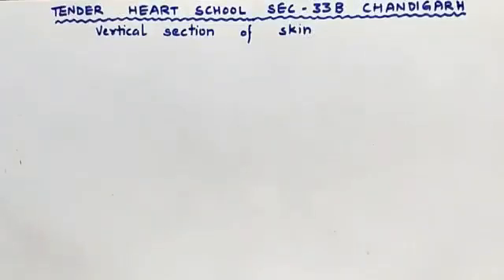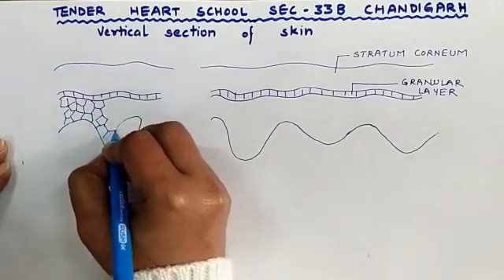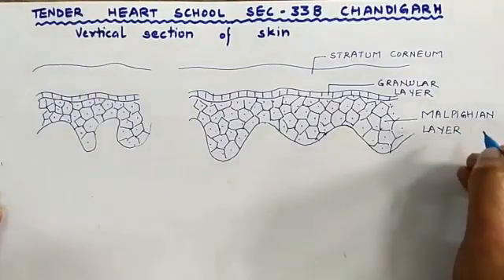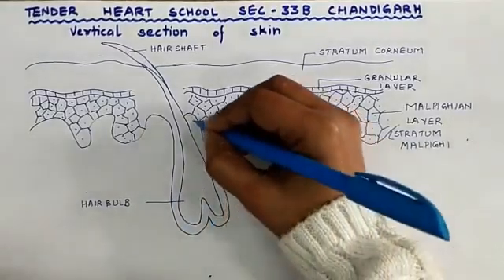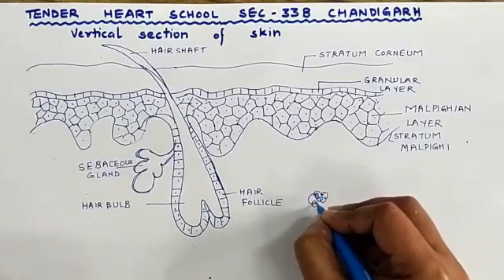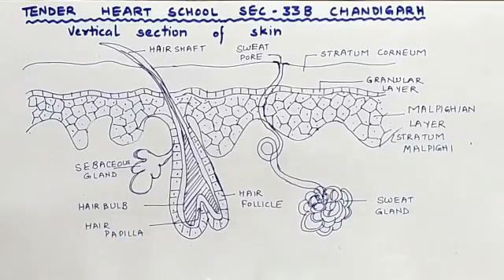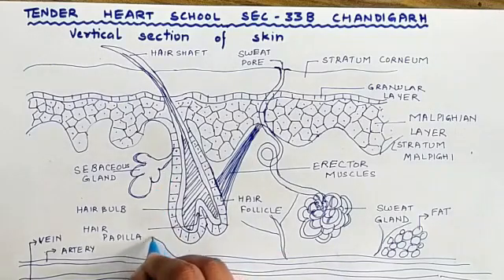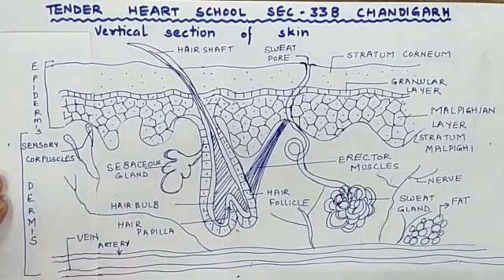23 January 2021